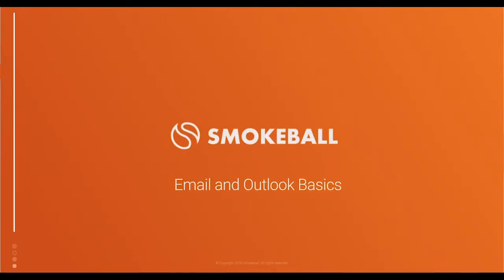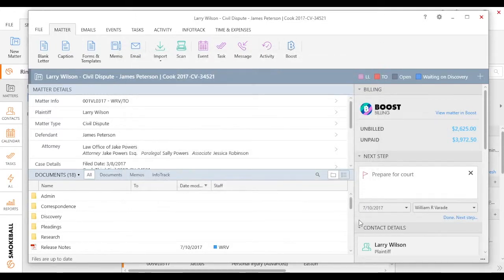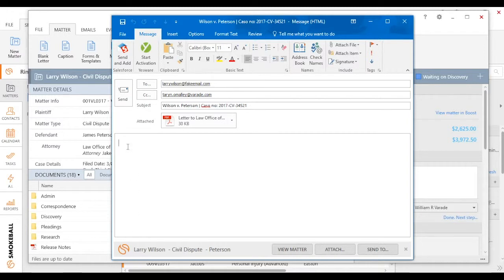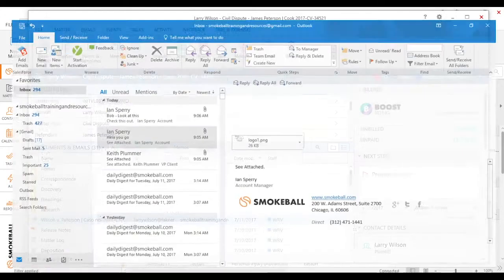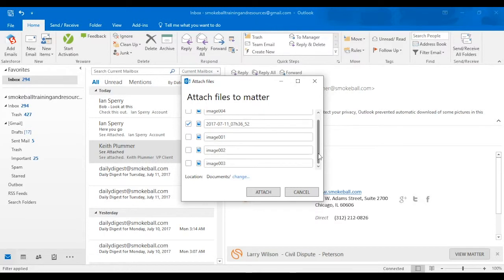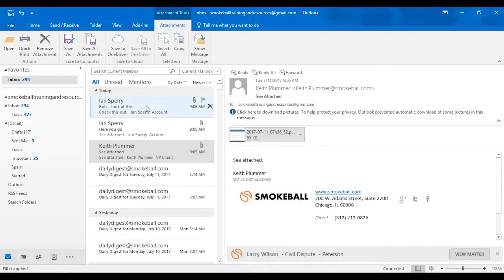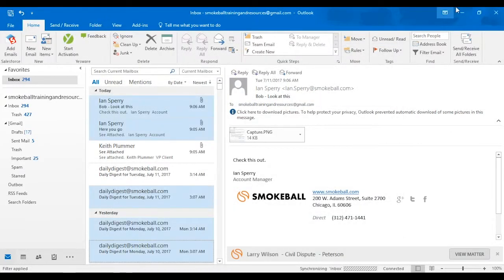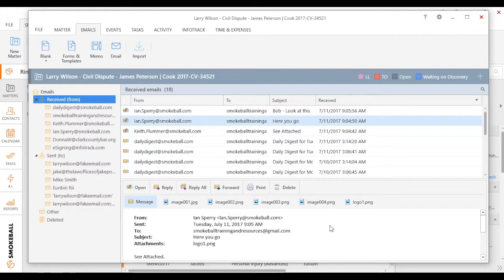Smokeball Training - Email and Outlook Basics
Smokeball's integration with Outlook is one of the most important features. When you start an email chain from Smokeball, emails are saved automatically to the appropriate matter. If you receive and email in Outlook, it is easy and quick to assign the email and any attachments to the appropriate matter. Once all emails are saved in Smokeball, it is easy to manage, review, and find exactly what you are looking for from the email tab in a matter.